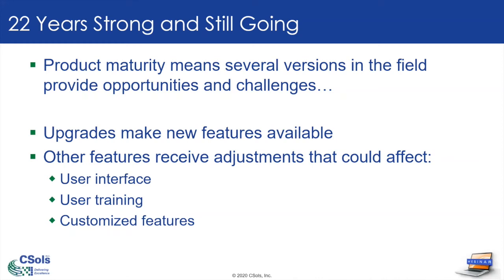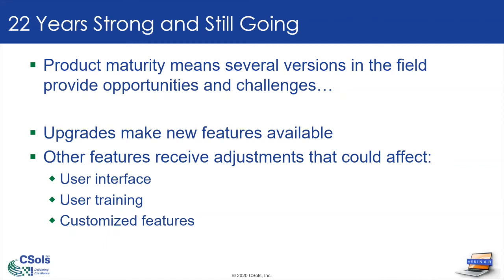Considerations When Upgrading LabVantage LIMS